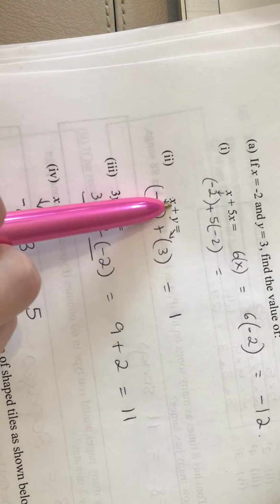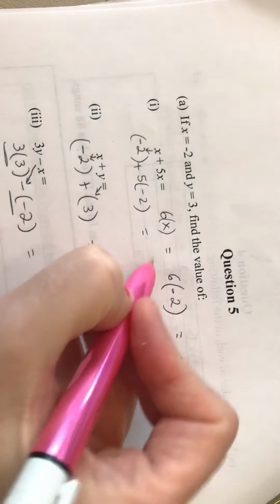2020 Xmas test solutions 1st yr part (v)